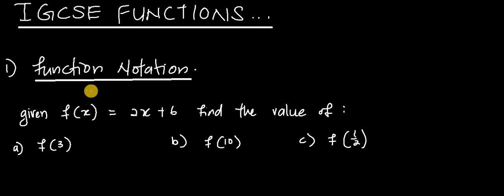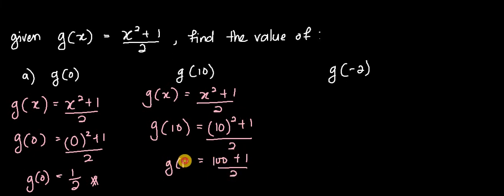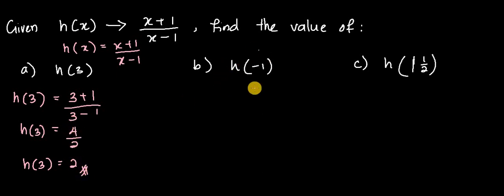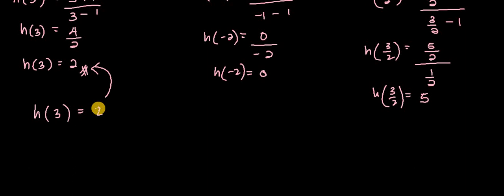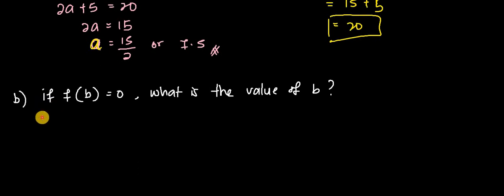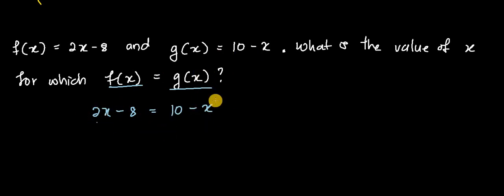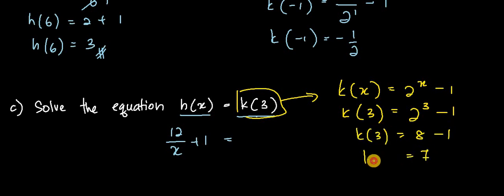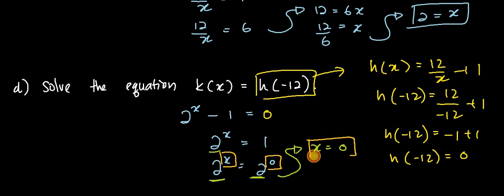Solving Functions Notation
This math video tutorial provides an introduction into function notation.  It discusses evaluating functions with a single variable x and using 2 variables x and y.  This video contains plenty of examples and practice problems.

Try out these questions below in the link to help you master your Function Notation:

About Math Help: Math help offers practice exercises, instructional videos, and a personalized learning dashboard that empower learners to study at their own pace in and outside of the classroom.